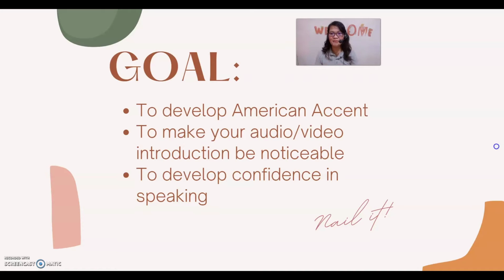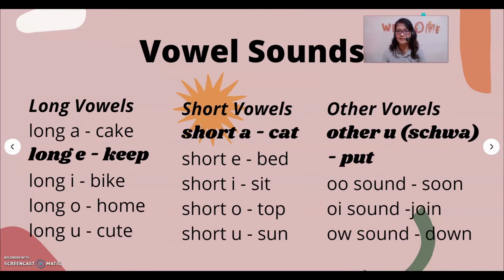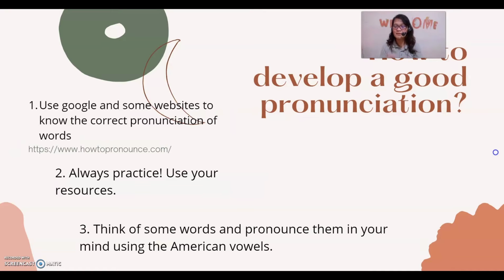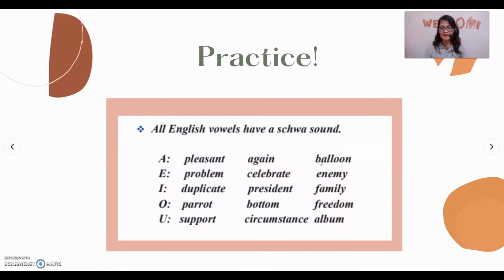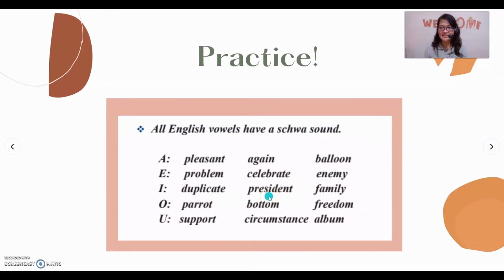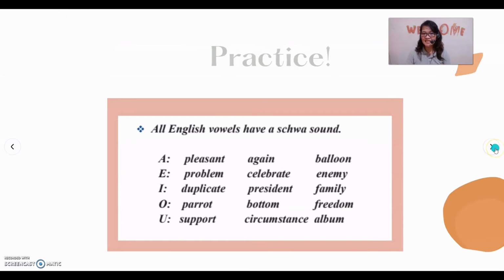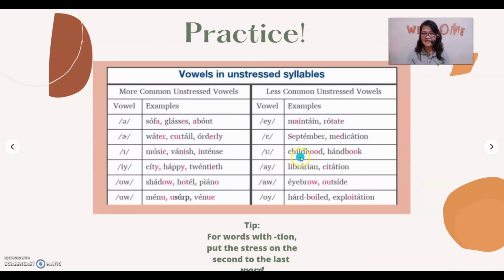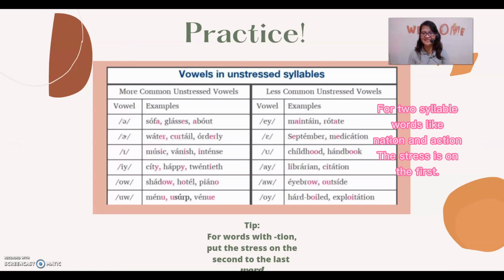AMERICAN ACCENT 101 PART 1||ESL TEACHING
Today's video:
Hi guys!  I made this simple American Accent refresher for you. Maybe this is one of the answers as well for your application to be noticed. Kill them with your pronunciation and accent!
The next video coming up is more fun and exciting as we will have an intonation refresher. :)
ANNOUNCEMENT:

Hello guys! Thank you for taking the time to watch the videos I made. I hope this will help you in some ways. This channel is designed to give you ideas, tips, and inspiration about working from home mainly ESL Teaching. You will also have the chance to be part of our new ESL project to be launched soon. As we reach 1k subscribers, I will be choosing some lucky subscribers who will win massage pillows!

Hiring ESL COMPANIES

MY MAIN COMPANY~ChiPan's Bunny English

SAMPLE CLASS FROM MY CLASS

FACEBOOK GROUP : ESL Teachers of the Philippines (For tenured and Newbies)

TOOLS AND EQUIPMENT I USE:

BenQ desktop
Logitech H111
Camera Logi HD1080p